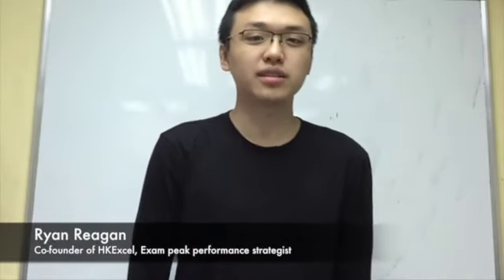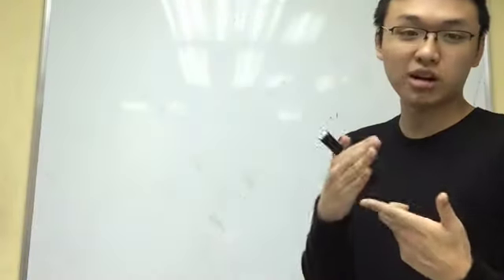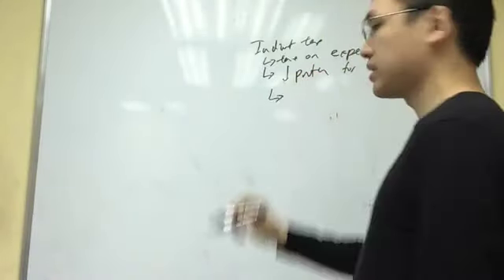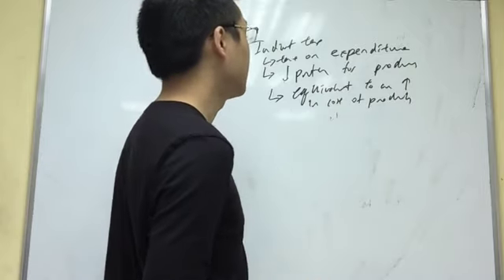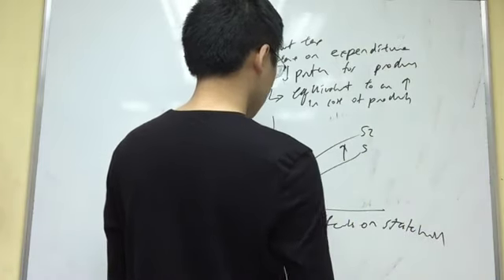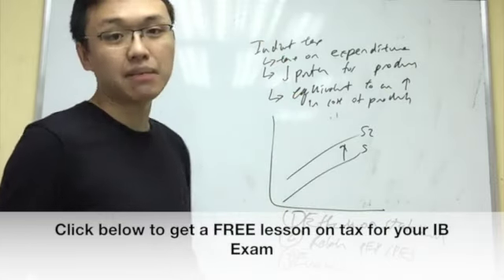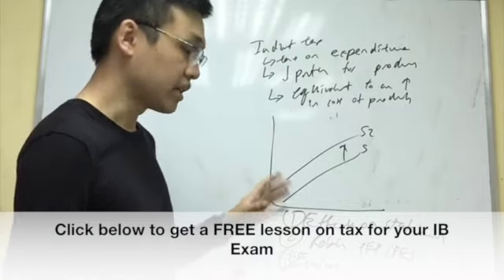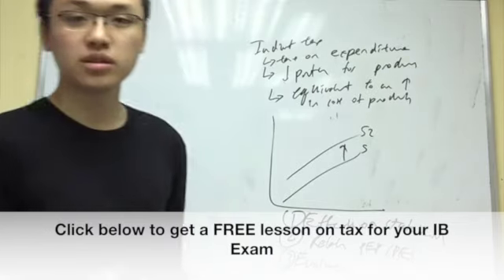IB Economics Exam Secrets for Indirect tax